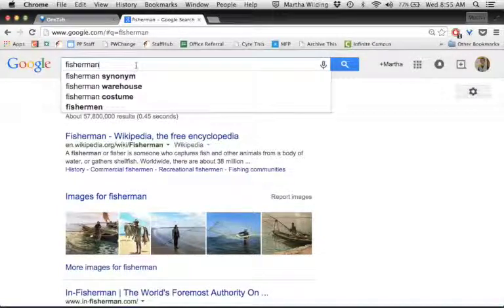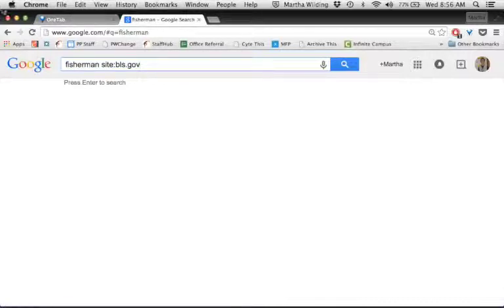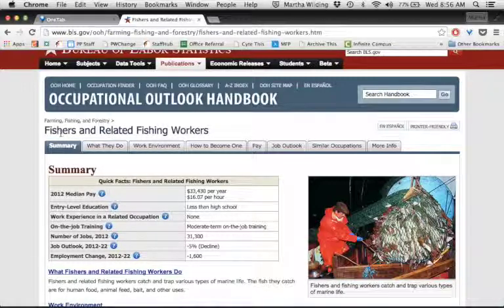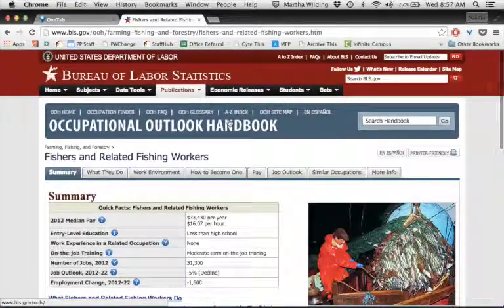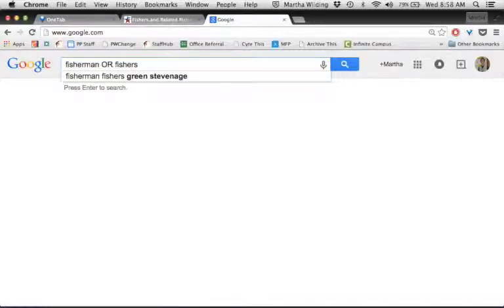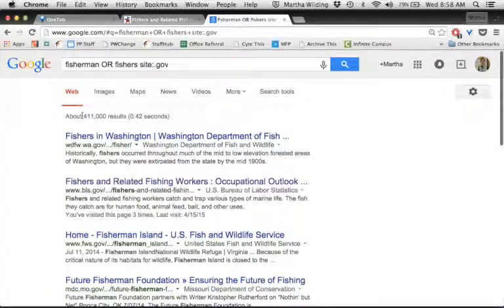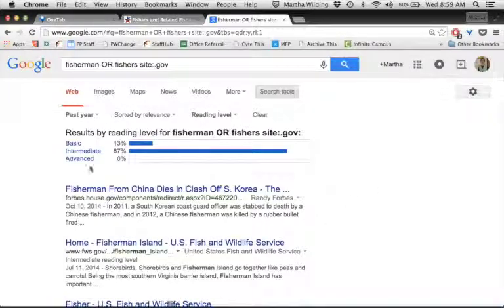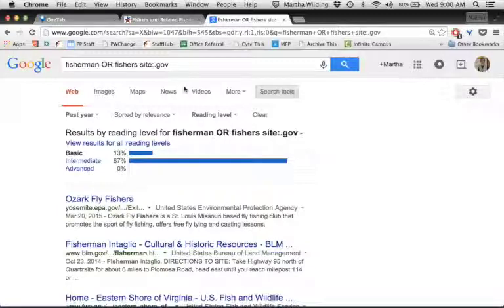Better Googling for Career I Search Project Part 1